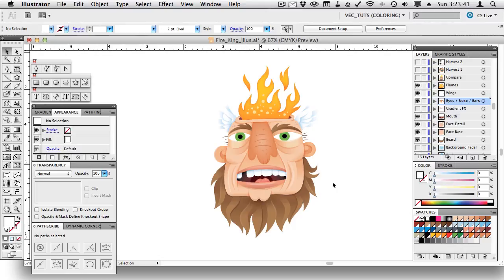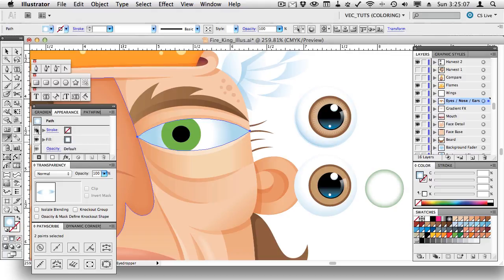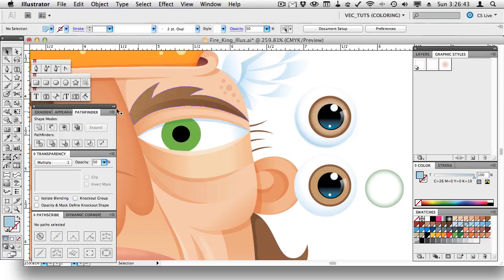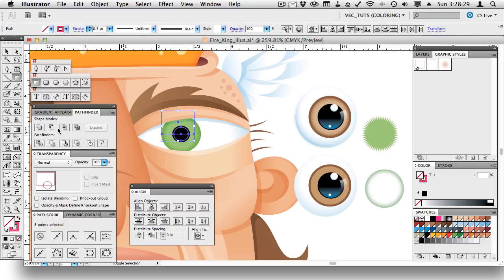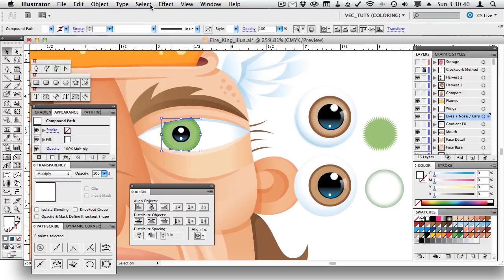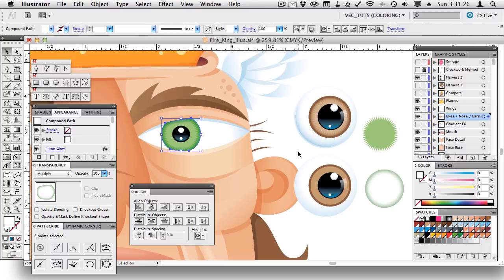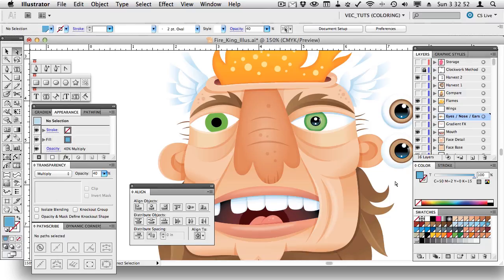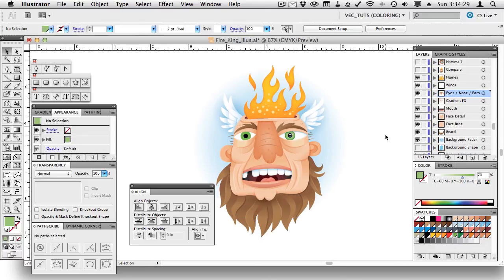11 Detailing Part3